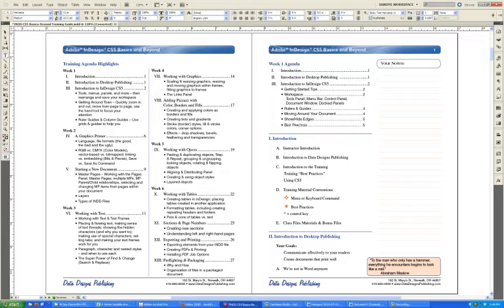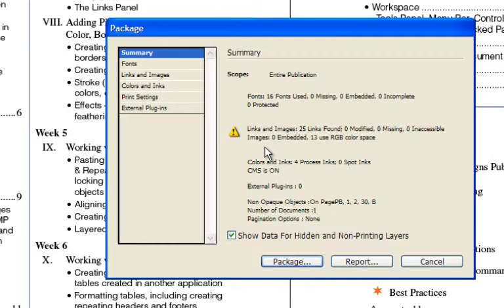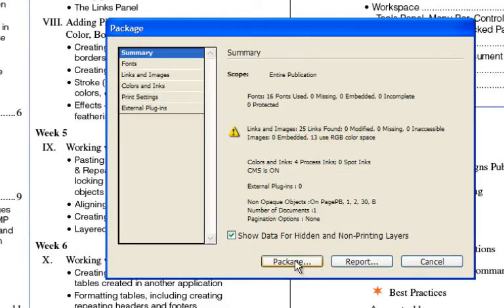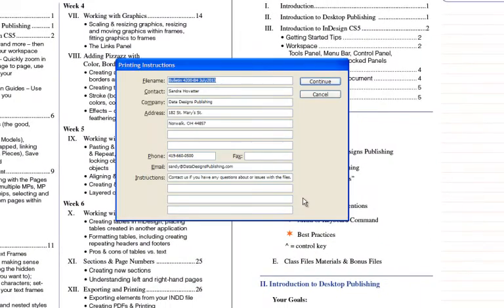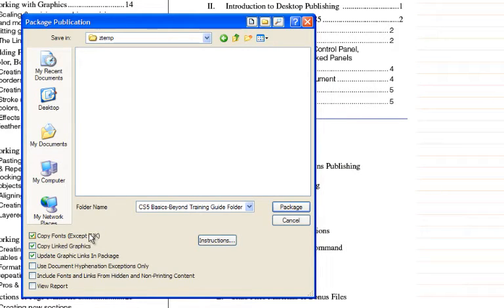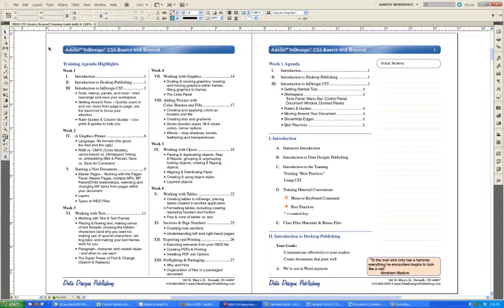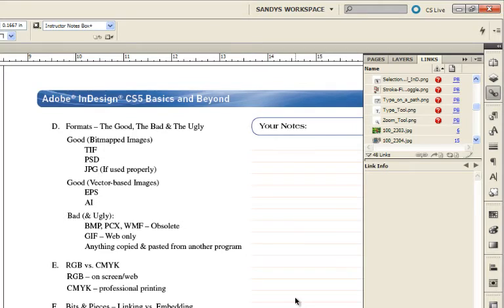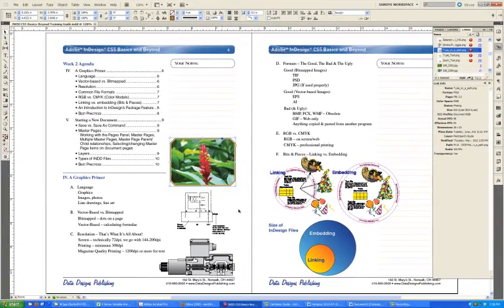How to Package an InDesign File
A quickly made tutorial to help a client package her InDesign files.